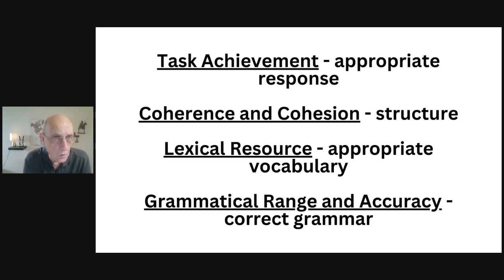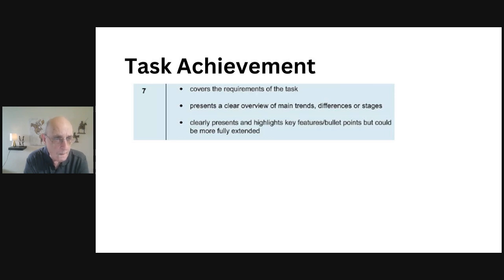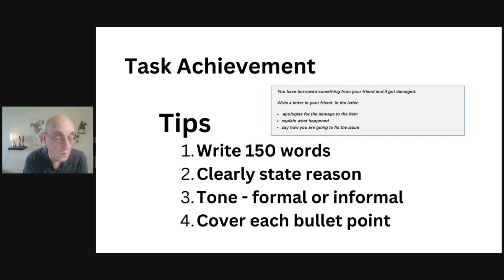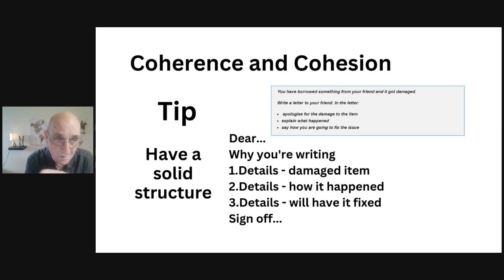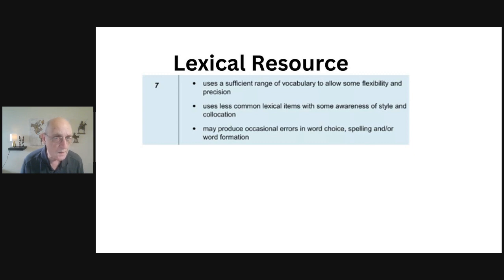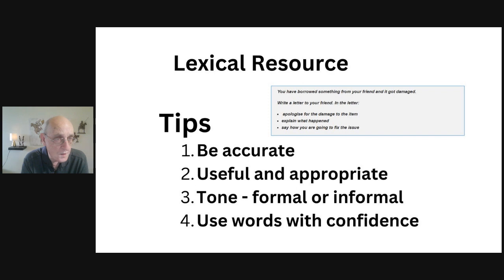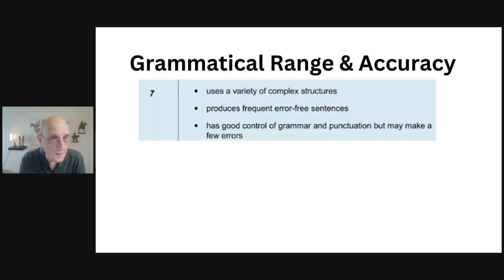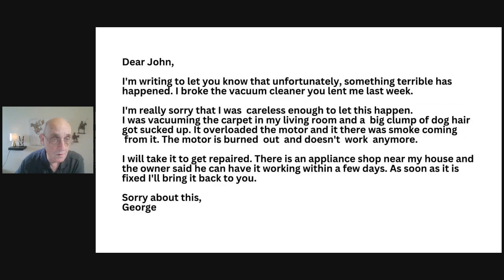How General Writing Task 1 is Marked: What examiners are looking for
Learn the criteria to meet the requirements for Writing Task 1 of the IELTS General Exam.